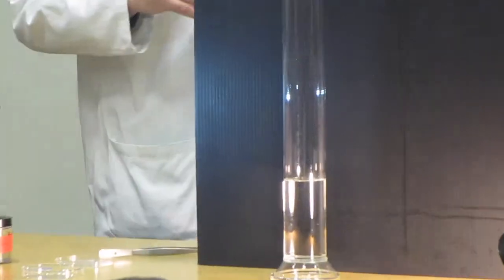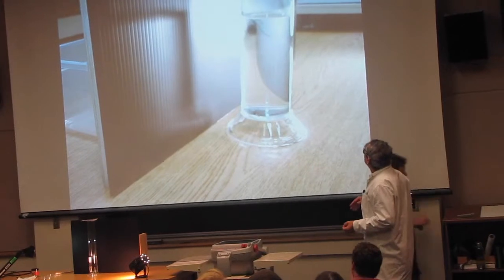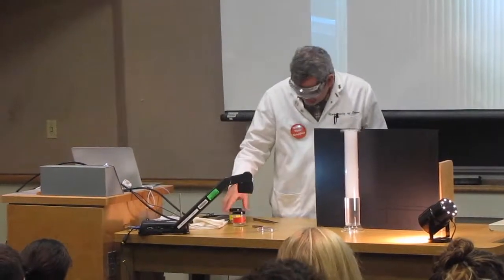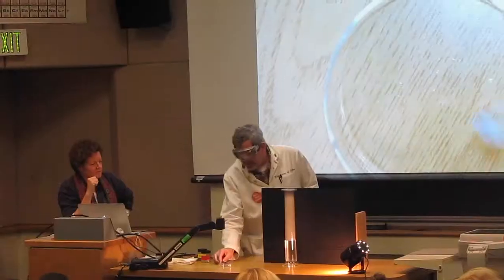Alkali Metal Reactivity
Lithium, Sodium, and Potassium metals react with water to show trends as you move down the period.